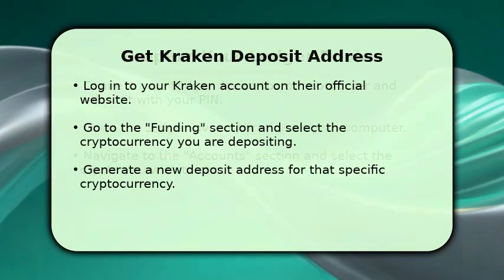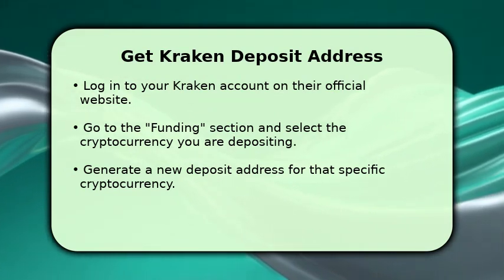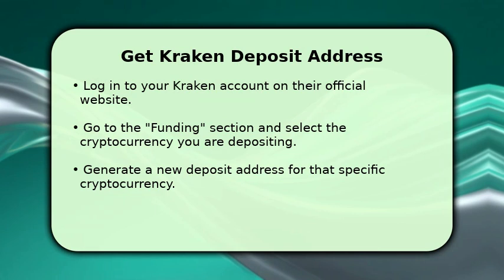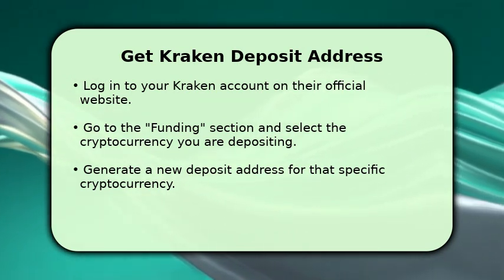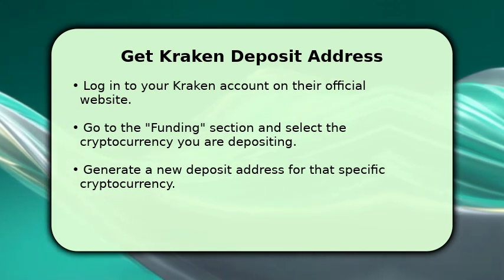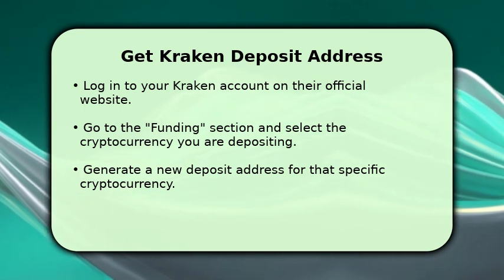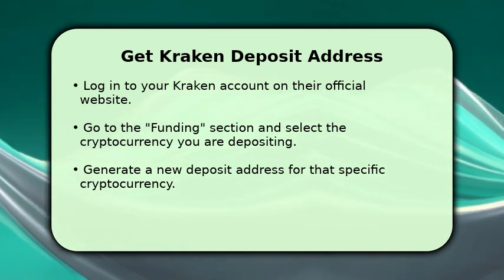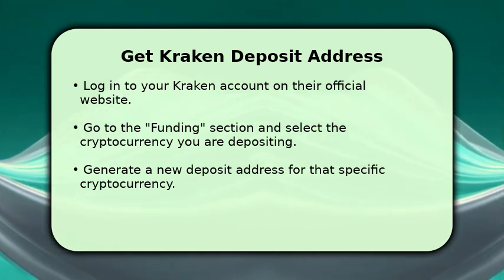How to Send Crypto from Ledger to Kraken (Easy Method)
▸ (f) This video will guide you through the process of sending cryptocurrency from your Ledger wallet to Kraken exchange. If you're new to using a hardware wallet, this tutorial is perfect for beginners. We'll cover the steps to transfer your coins safely and securely. By the end of this video, you'll be able to send your crypto from Ledger to Kraken with ease.

send crypto from ledger to kraken, ledger wallet tutorial, kraken exchange setup, hardware wallet transfer, crypto sending guide